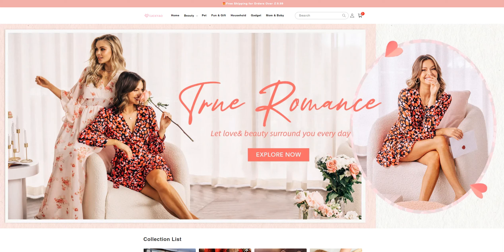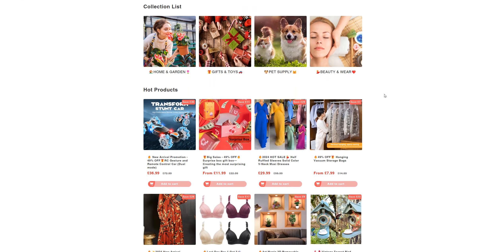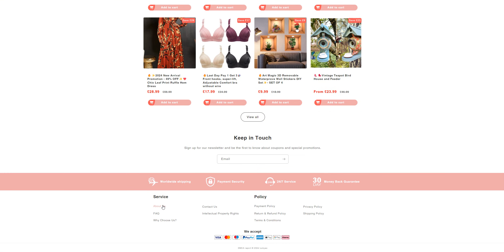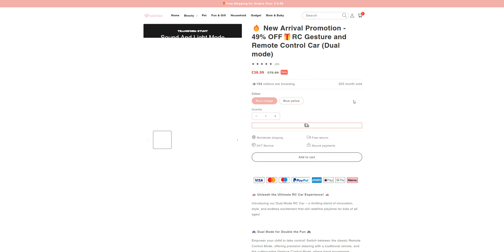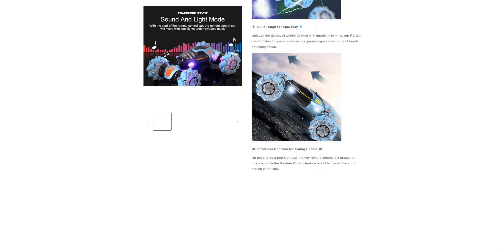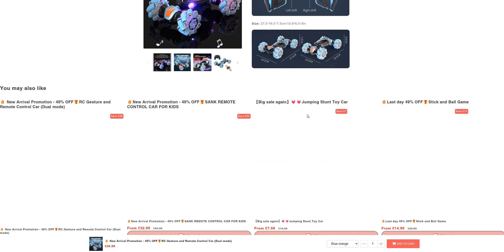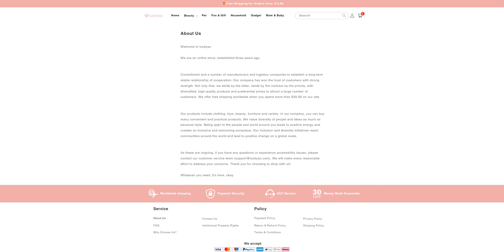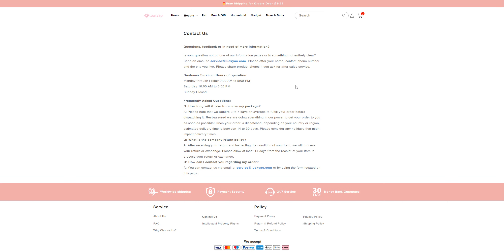LUCKYAO.COM| Scam Alert! LUCKYAO.COM| LUCKYAO.COMReview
LUCKYAO.COMReviews | LUCKYAO.COMReviews

LUCKYAO.COM

LUCKYAO.COMReview | LUCKYAO.COMComplete Review

LUCKYAO.COMReview by Review University | LUCKYAO.COMScam

Scam Alert! LUCKYAO.COM| LUCKYAO.COMReview | Is LUCKYAO.COMLegit or Scam??

Is LUCKYAO.COMLegit or Scam?? LUCKYAO.COMReview Scam found video proof

LUCKYAO.COM,
LUCKYAO.COMreview,
LUCKYAO.COMscam,
LUCKYAO.COMFake Website,
LUCKYAO.COMFraud,
Scam Alert! LUCKYAO.COM| LUCKYAO.COMReview,
LUCKYAO.COMreviews,
LUCKYAO.COMwebsite review,
LUCKYAO.COMwebsite reviews,
Is LUCKYAO.COMlegit,
LUCKYAO.COMcustomer reviews,
LUCKYAO.COMshop,
LUCKYAO.COMshopify store,
LUCKYAO.COMonline store,
LUCKYAO.COMfake online store,